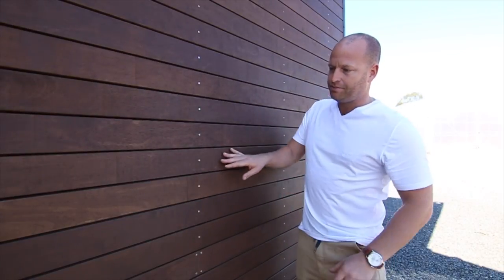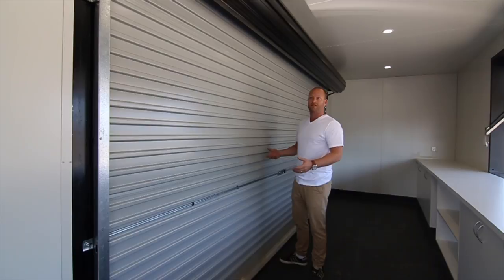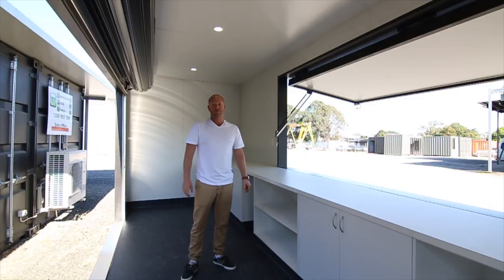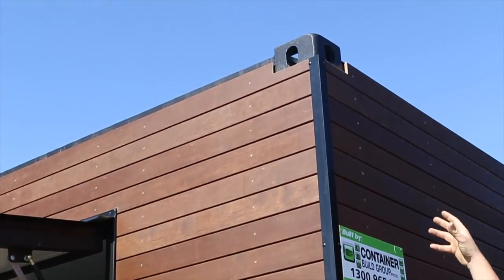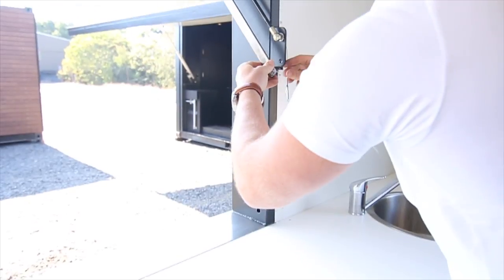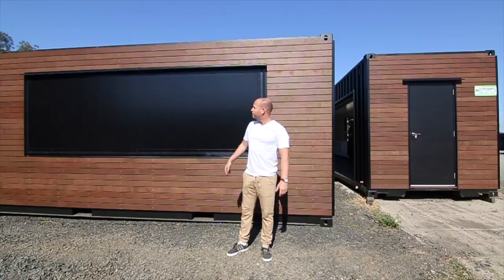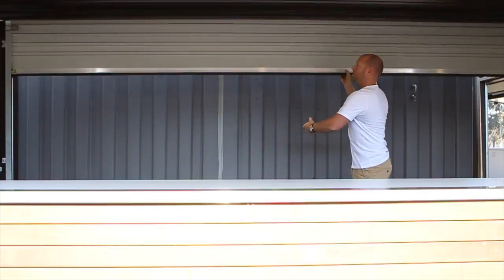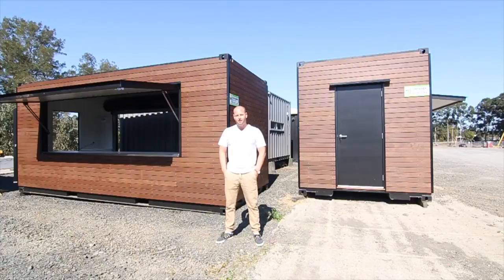Shipping Container Bars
Shipping Container bars Brisbane entertainment centre.

We are Australia's leading Container Build Group specialising in anything built using containers.  Our point of difference is the full custom options available and the complete service from design/council to fabrication and installation. Our focus is based around off grid and Eco, sustainable building methods while offering all the luxuries of a new home or business. Internal finishes are of the highest standard and we believe that our work is our best advertisement.

Please enjoy and share our videos but PLEASE NOTE that this channel is not managed by our sales team, so please direct all inquires to our helpful staff through either email: or by calling us directly on (Aust) 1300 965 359.